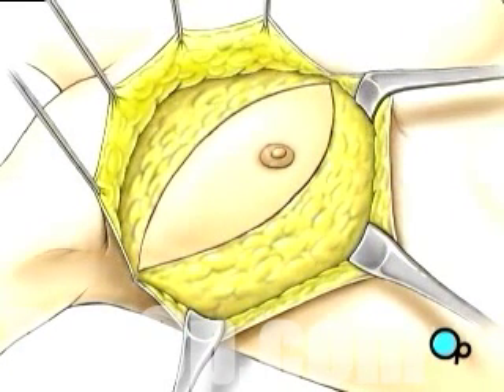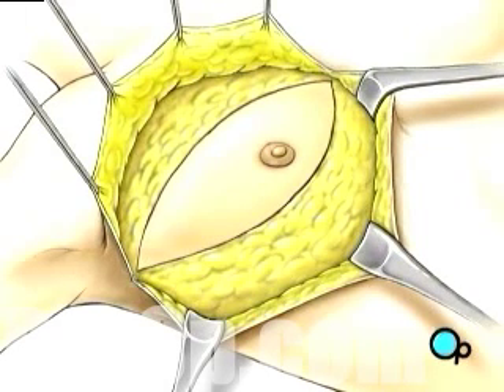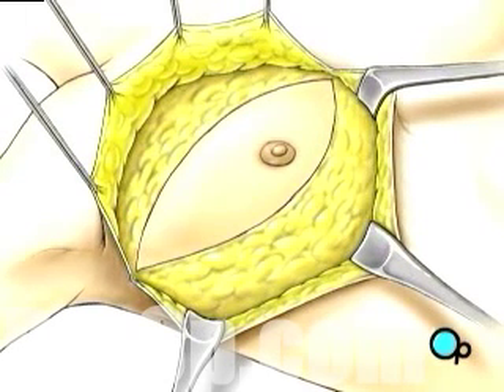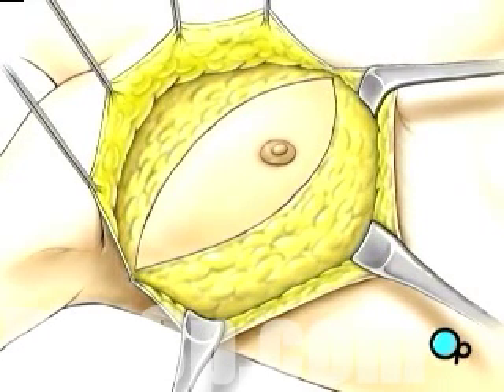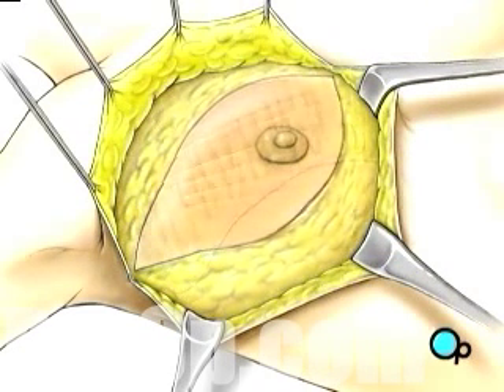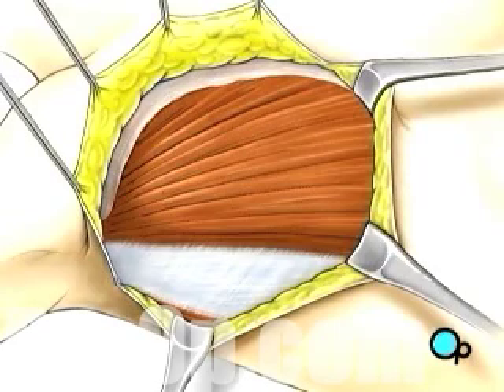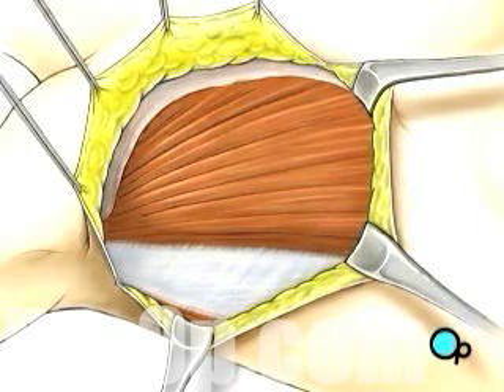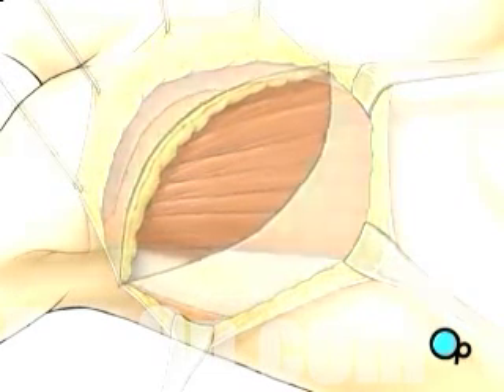PreOp® Patient Education Mastectomy Total Surgery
Two incisions will be made beginning at the middle of the chest ...
- one along the top and one along the bottom of the breast - coming together just under the arm.
When the breast has been completely freed, it is lifted away, exposing the top layer of muscle, called the pectoralis major. If the cancer has spread to this muscle, your doctor may elect remove it as well.
They will then close the incision.